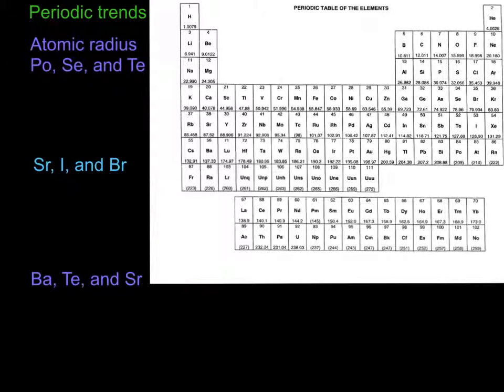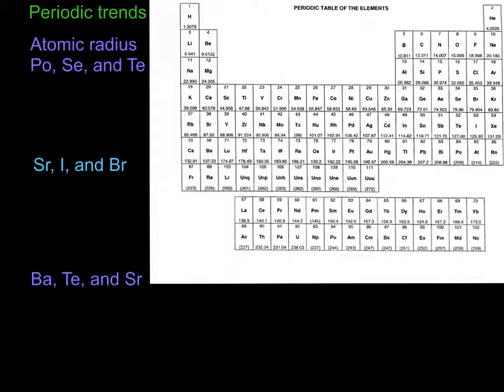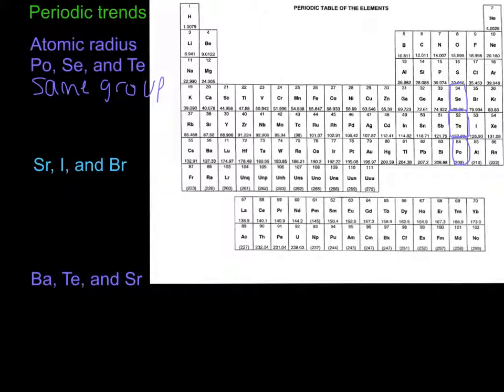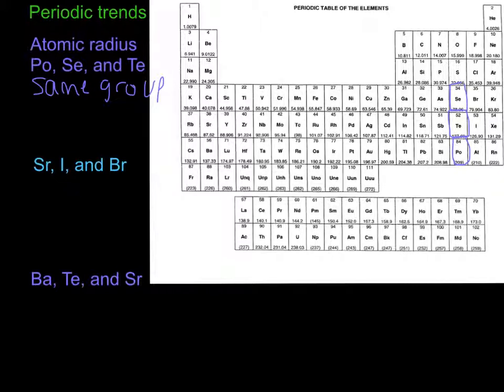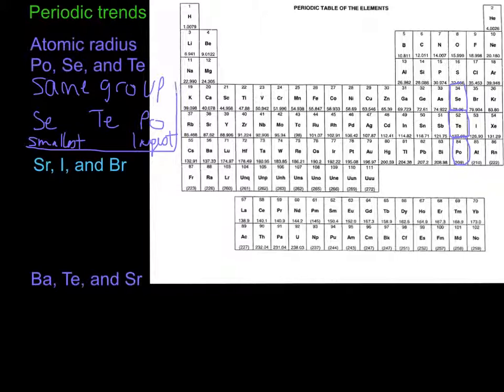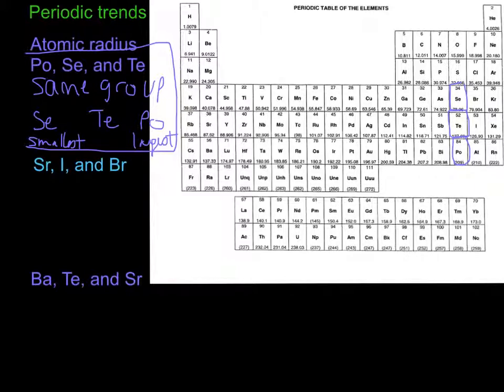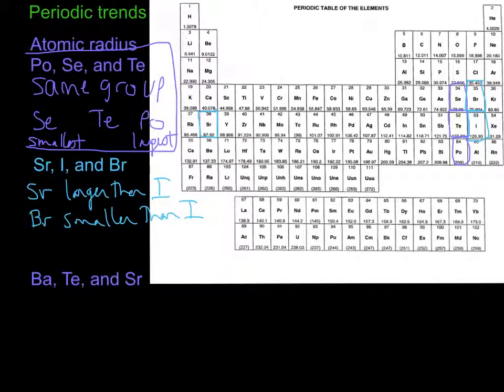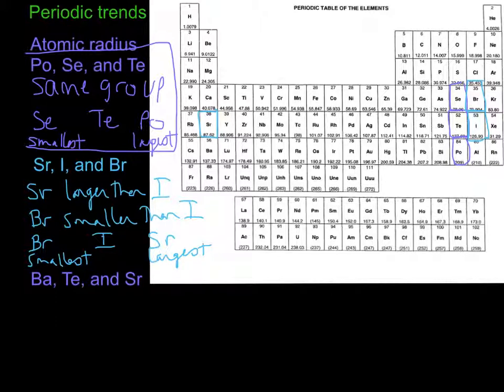Periodic Trends- Atomic Radius Examples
Examples for ranking in order of increasing atomic radius.  General Chemsitry